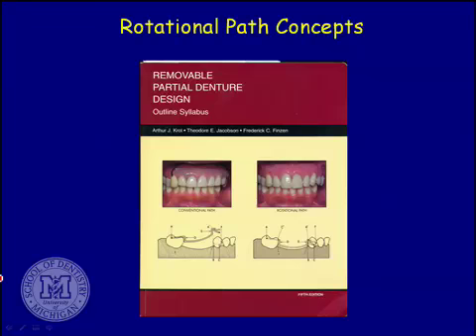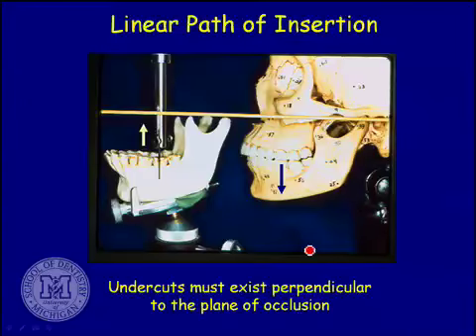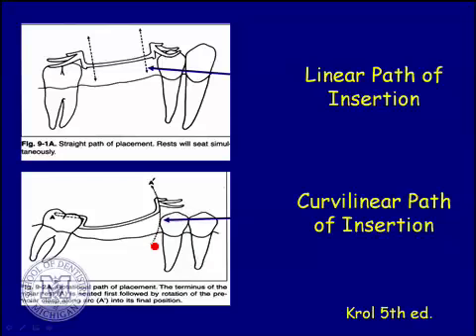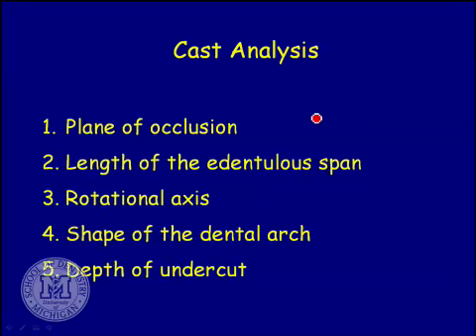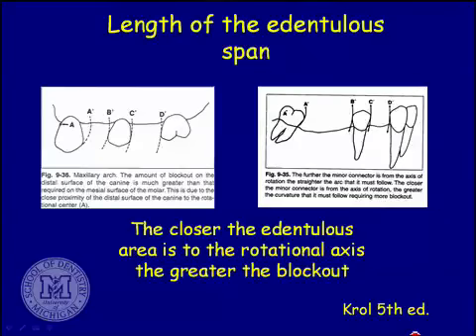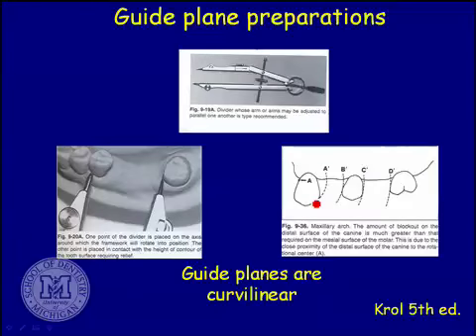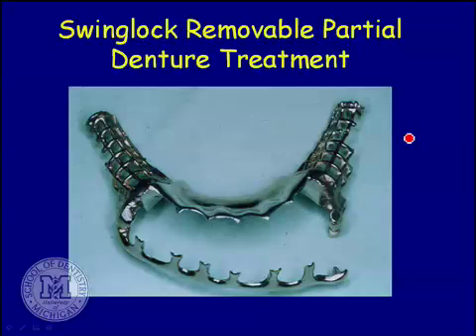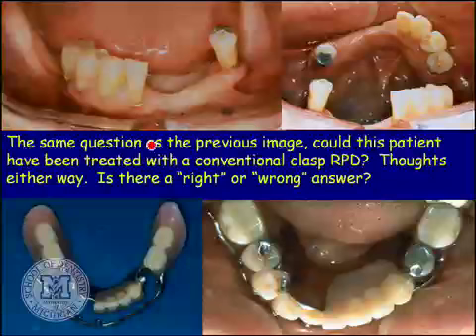DENT 718: Rotational path partial dentures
Lecture 8 in a course on creating removable prosthodontic appliances (dentures). This lecture covers rotational path concepts - dentures that snap into place along an arc, instead of straight down.